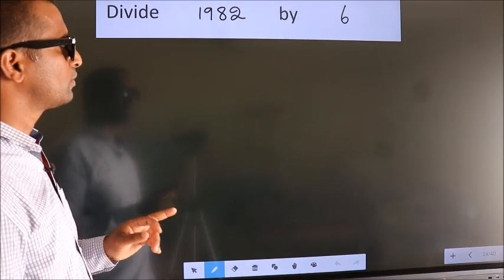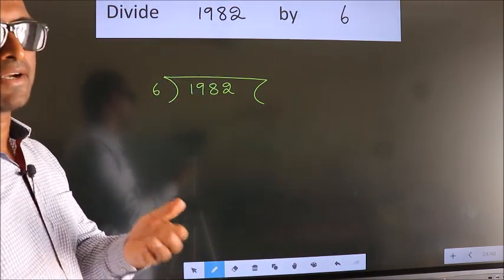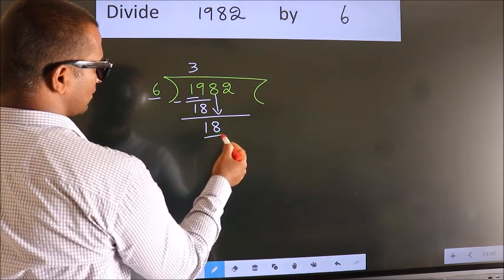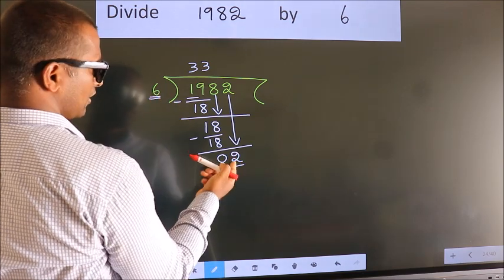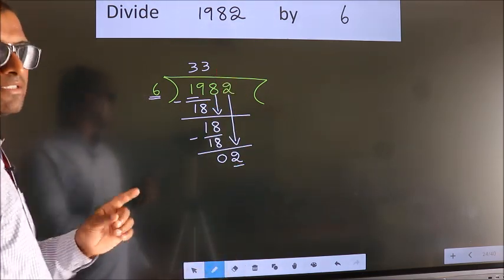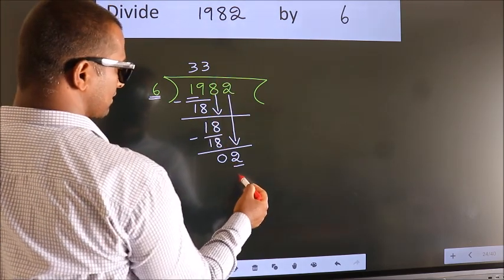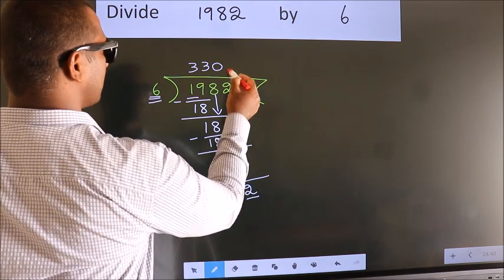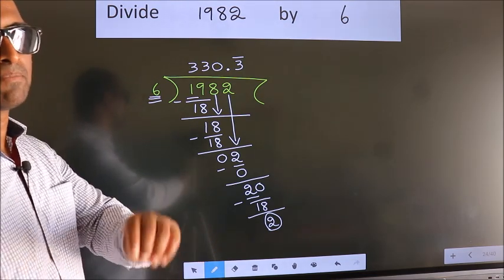Divide 1982 by 6 Most common mistake while dividing